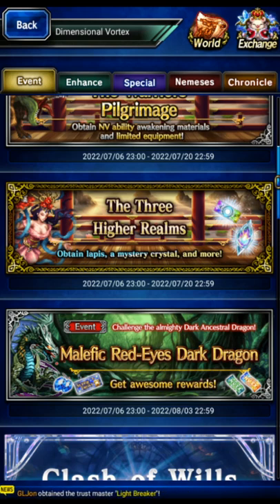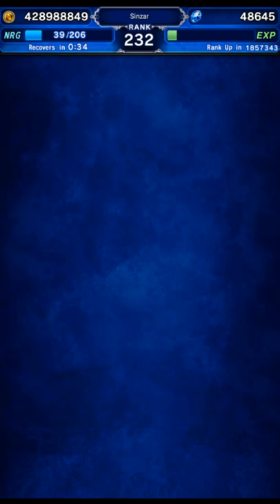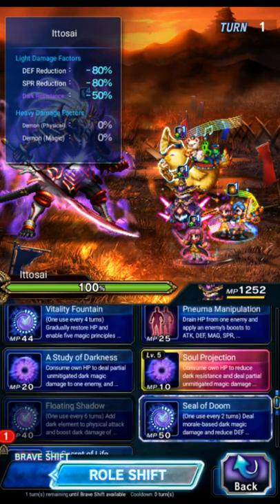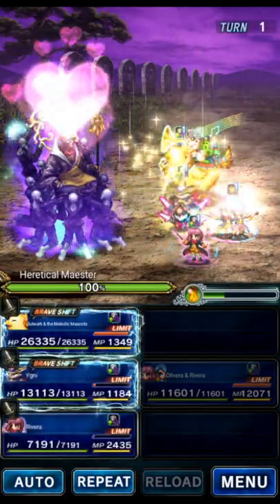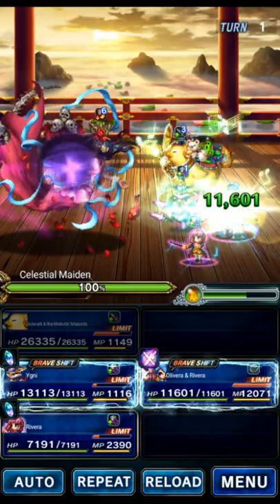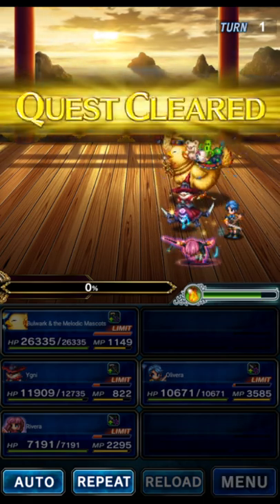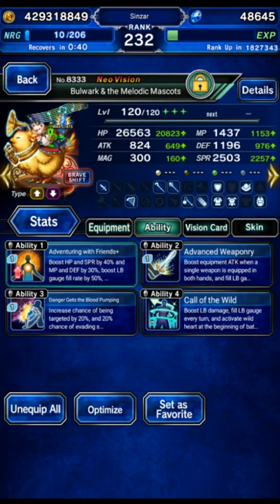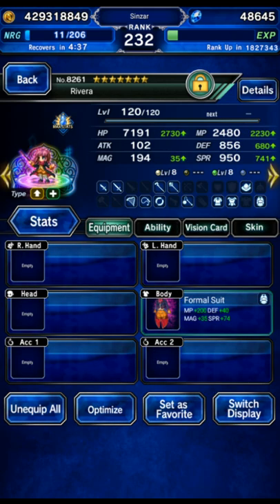Cheaper Three Higher Realms Clear (All Missions)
This clear is a bit cheaper than my previous one, but it does use the banner card Dazzling Demoness!